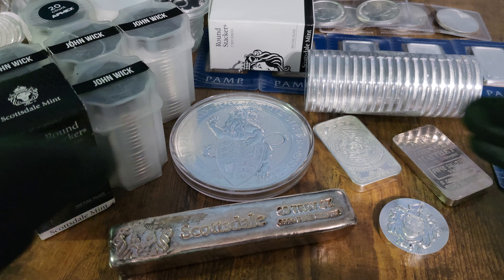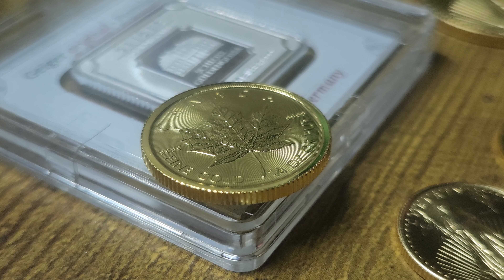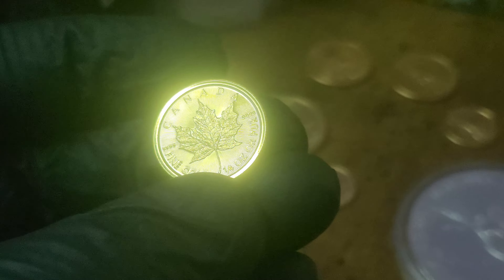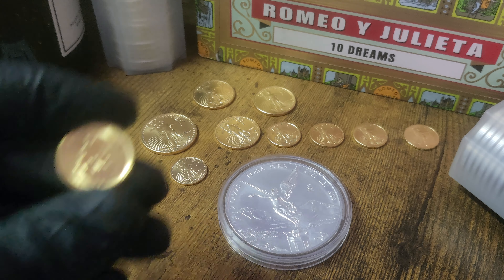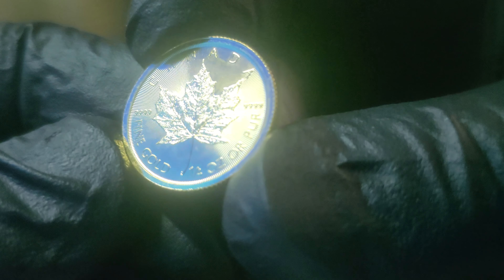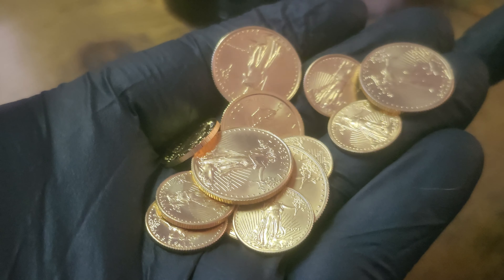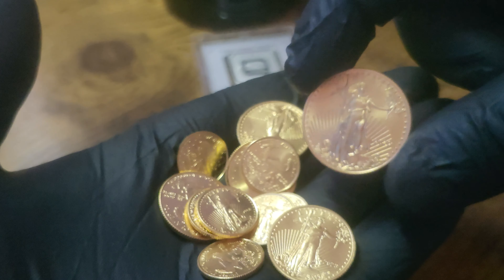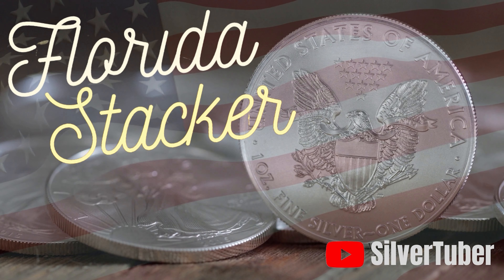I'm Stacking Fractional Gold in 2024. Are You?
Are you Stacking smaller gold coins this year like the 1/10th oz, 1/4th oz and 1/2 oz Coins or Bars? I have found that fractional sized gold coins and bars are a terrific way to hold smaller amounts of wealth in gold. The size makes them incredibly easy to store and transport and the value also easy to sell to local shops and other stackers. With fractional gold you also don't have to sell an entire ounce of gold for cash if you don't need to do so. You have options, like this 1/4 oz Gold Maple Leaf. Some cons of course are higher premiums over spot - but if you are holding and believe as I do that gold spot price will continue to rise over the years than premiums paid aren't much to worry about. Besides, you'll get a premium over spot back when you go to sell as these coins are always in demand.

Thanks for checking out today's video!

My local Coin Shop is:
Orlando Coin Exchange
Please Call Ahead for an Appointment

Where I purchase Gold and Silver online. Any purchase you make with Florida Stacker sponsors goes a long way in helping this channel continue to grow! You are appreciated!

Here are some links for storage options available on Amazon.com. All Amazon purchases made through a link provide a 1-2% commission to Florida Stacker with each purchase you make, including any items added to your cart not featured below at no additional cost to you. Thank You!

Amazon.com Black Nitrile Gloves
American Silver Eagle Supplies:
500oz American Silver Eagle Tube Monster Box w/Foam Insert

Krugerrand, Britannia and Generic Silver Round Coin Tubes (Medallion 66) 20 Coins will fit.

500oz Generic Silver Round, Britannia, Krugerrand Monster Box Foam Insert

1 oz Gold American Eagle, Gold American Buffalo, Gold South African Krugerrand, Gold British Britannia, Platinum American Eagle, Platinum Britannia Supplies:

1/2 oz Gold American Eagle, 1/2 oz Gold Krugerrand, 1/2 oz Gold Britannia Coin Supplies:

1/4 oz Gold American Eagle, 1/4 oz Gold Krugerrand, 1/4 oz Gold Britannia Coin Supplies:

1/10 oz Gold American Eagle, 1/10 oz Gold Krugerrand, 1/10 oz Gold Britannia, 1/10 oz Platinum American Eagle, 1/10 oz Platinum Britannia, 1/10 oz Gold Philharmonic Coin Supplies: